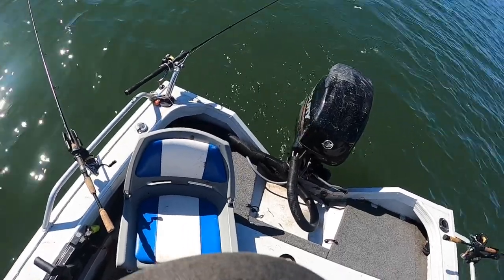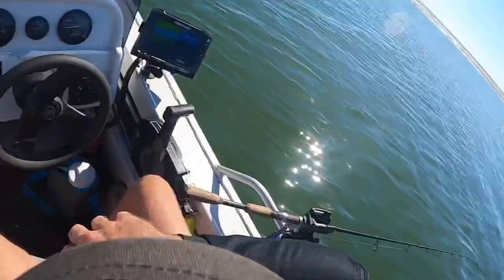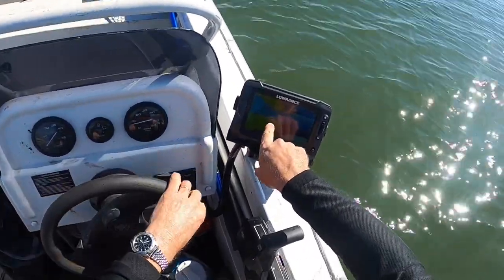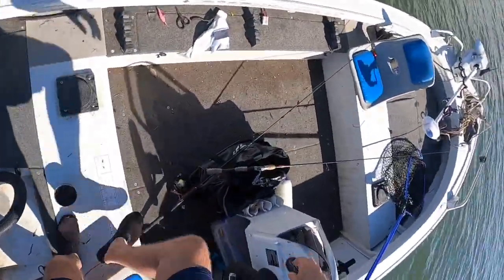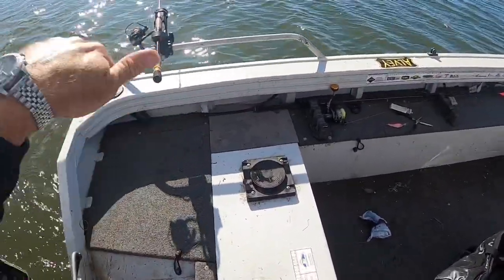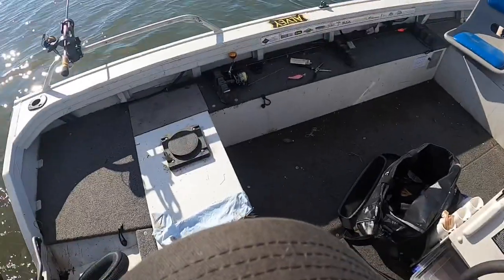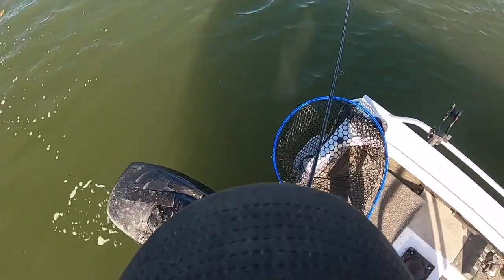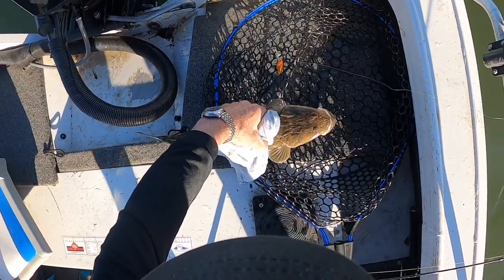FLATHEAD TROLLING SESSION WITH SHALLOW DIVING LURES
Tips to adjust the angle of your rods according to depth of the water and your lures in very shallow water that still holds a lot of flathead.